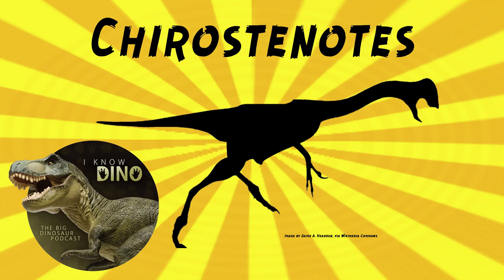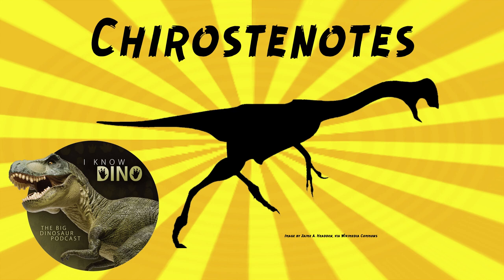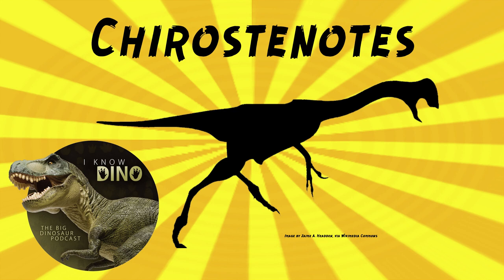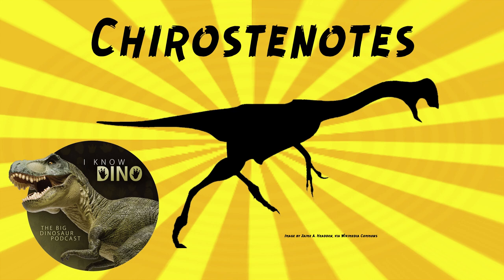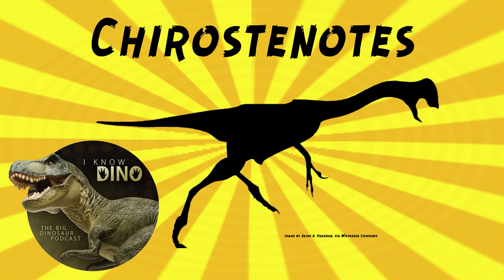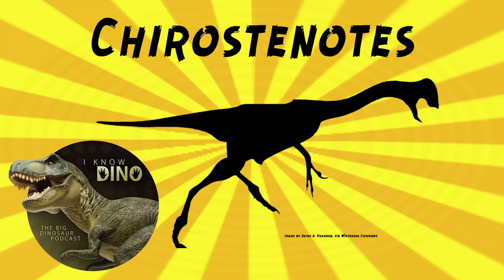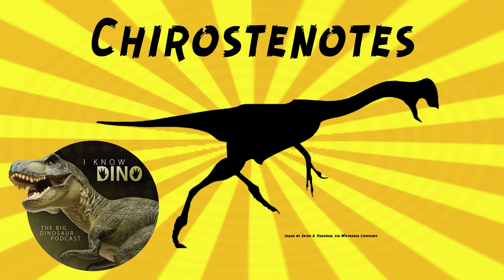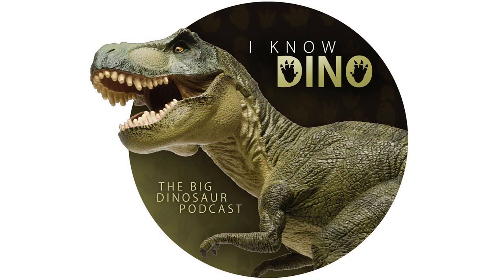Chirostenotes: Dinosaur of the Day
For the full episode where this dinosaur of the day was originally featured check out

Oviraptorosaur that lived in the Late Cretaceous in what is now Alberta, Canada
Looked similar to Oviraptor, walked on two legs, had a long neck and tail, and a crest on the head
Estimated to be around 8.2 to 8.5 ft (2.5 to 2.6 m) long
Gregory Paul estimated it weighed 220 lb (100 kg)
Molina-Pérez and Larramendi estimated it weighed 88 lb (40 kg)
Had a beak
Probably an omnivore or herbivore
Had long, powerful legs and slender toes
Chirostenotes had long arms, slender, relatively straight claws
May have gone for soft-bodied prey and impaled and hook them with the second claw, which was unusually straight (grub, amphibians, reptiles, mammals)
But, if Chirostenotes had large feathers on the finger, which has been found in other oviraptorosaurs, it wouldn't be able to use it to impale
Type species is Chirostenotes pergracilis
First fossils found in 1914 by George Sternberg (pair of hands)
Lawrence Lambe studied the fossils but died before naming them
Charles Whitney Gilmore named Chirostenotes in 1924 (name came from Lambe's notes)